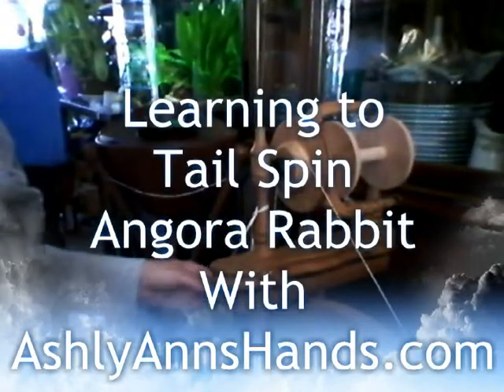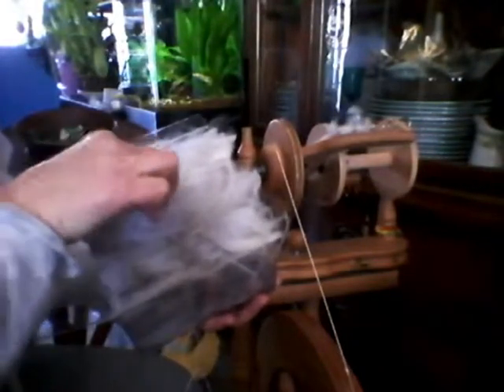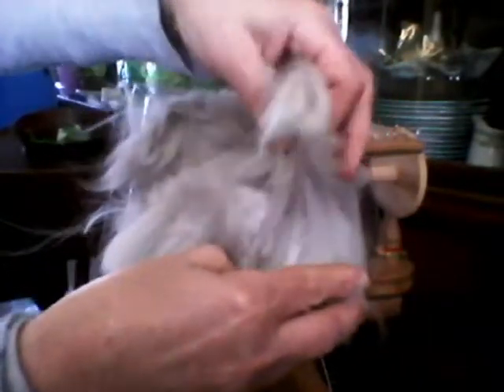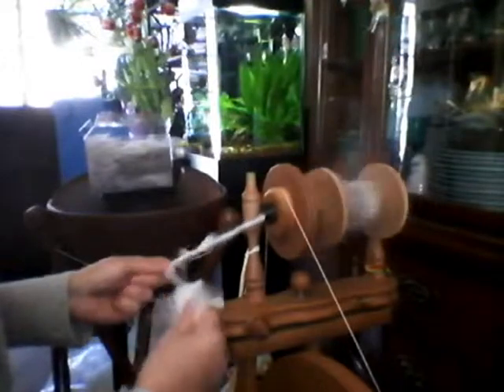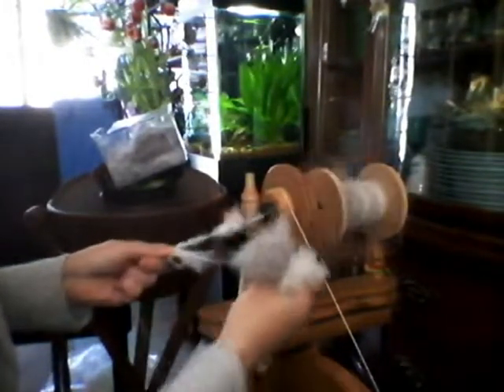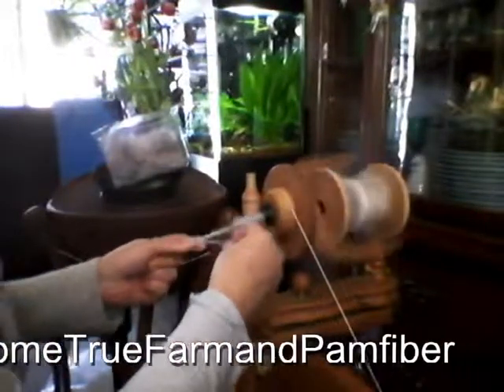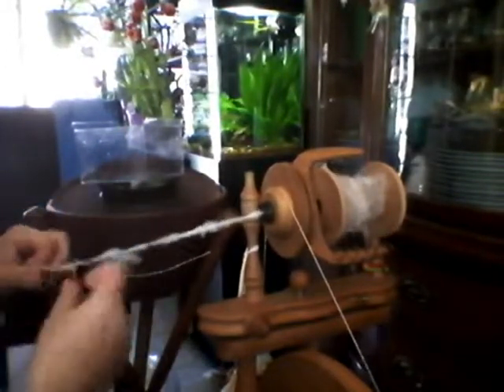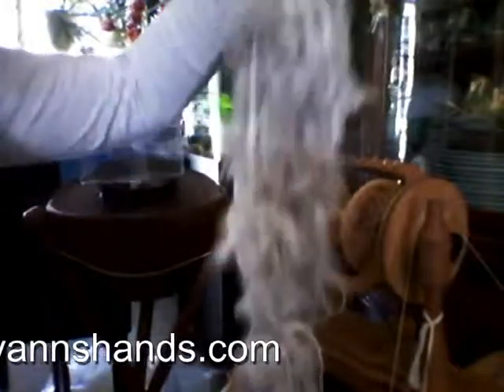Learn To Tail Spin Angora Rabbit with AshlyAnnsHands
Lean To Tail Spin Angora Rabbit with Ashly Ann of AshlyAnnsHands.com